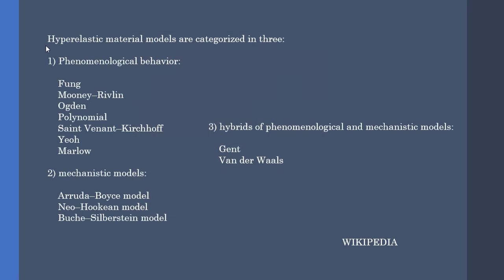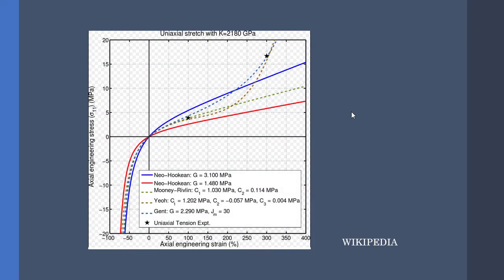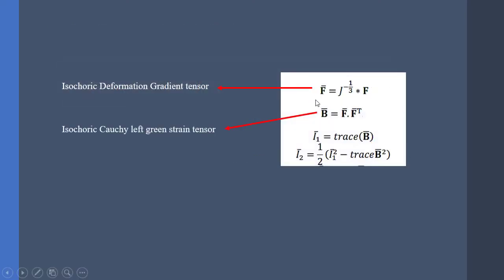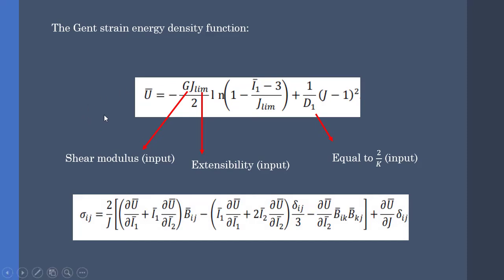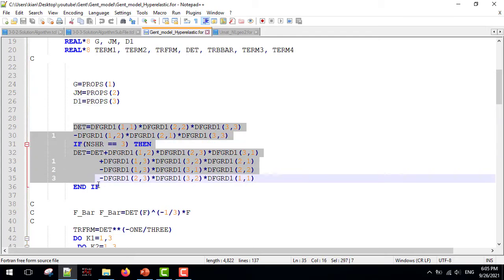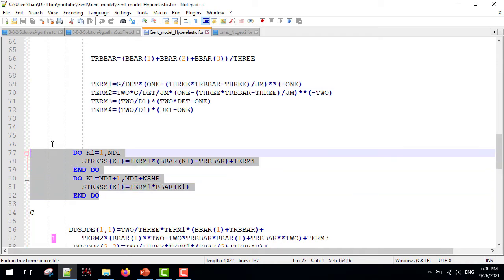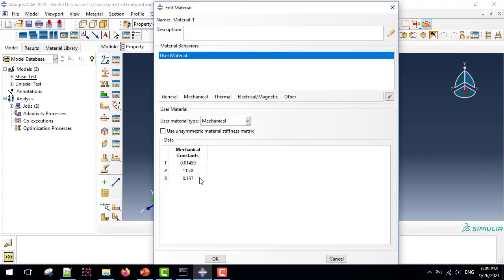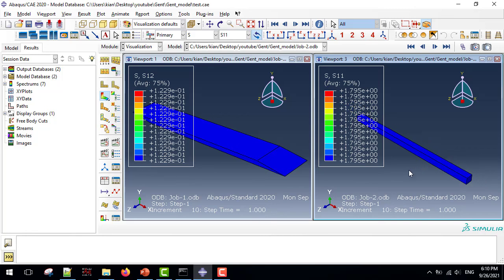Gent model for Hyperelastic materials